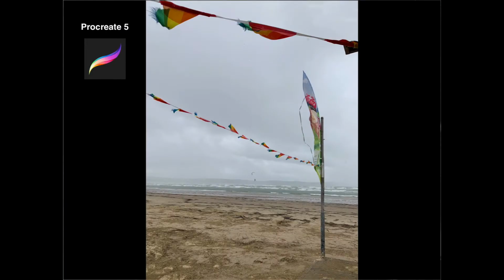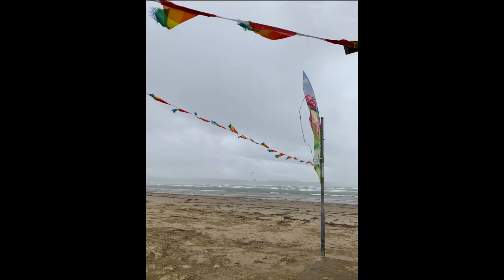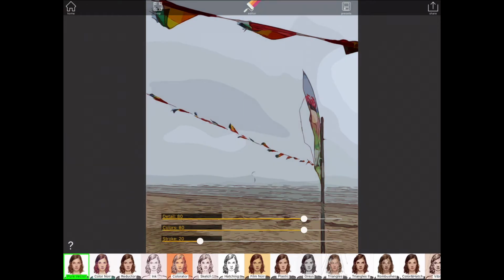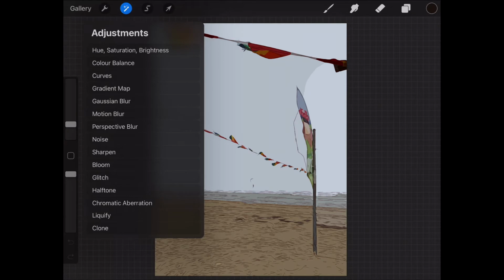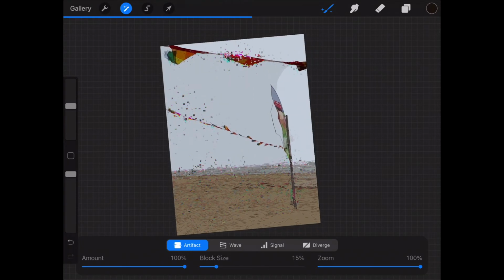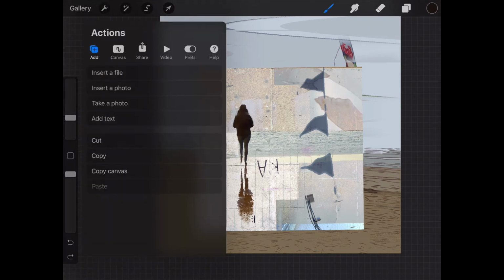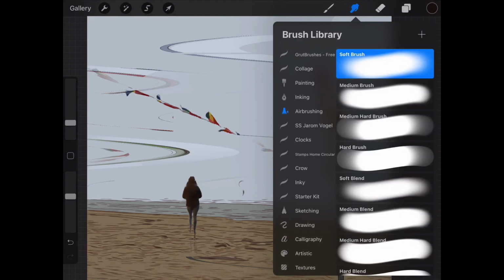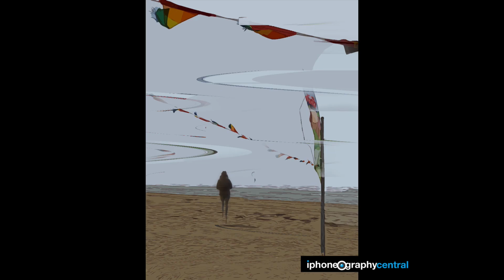Use Procreate 5 and Imaengine apps to create art from original photos using an iPad.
Watch me create a quick 10 minute digital collage using some of Procreate 5's new features and mixing it up a bit with Imaengine App to enter a whole new world!
I'll take you through the whole process of using Procreate's new Glitch features. Techniques include cutting out and positioning a female figure in the composition and adding a shadow.

I’ll be creating more videos like these and would love to hear any questions you have about my work or techniques.

Thank you for your interest in my work. I hope you found this tutorial useful and inspiring.

You can also follow my latest mobile art projects on social media where I regularly give out mobile art related prizes. This month I have a few copies of Paul Toussaint’s new book. Again, the link is below.

If you’d like to learn more about how I create my work and the techniques I use, you might like to try one of my mobile art video courses. Links to the courses are below.

Book
The Art of iPhone Photography (Kindle edition only, Hard copy SOLD OUT)